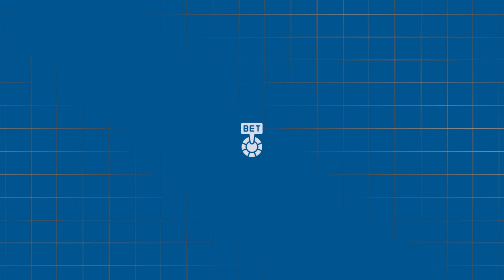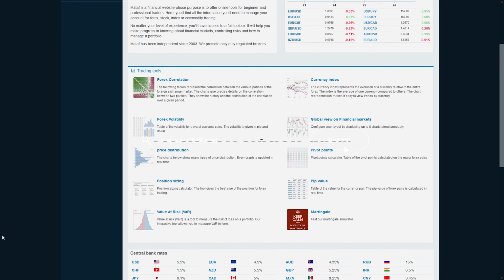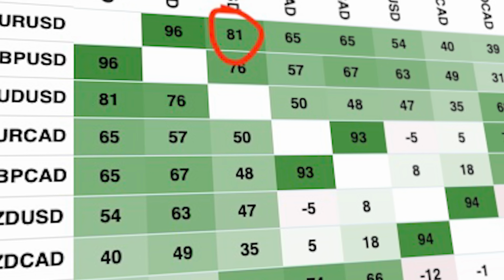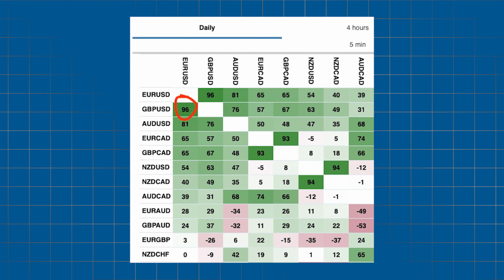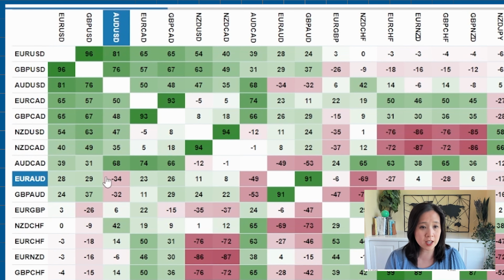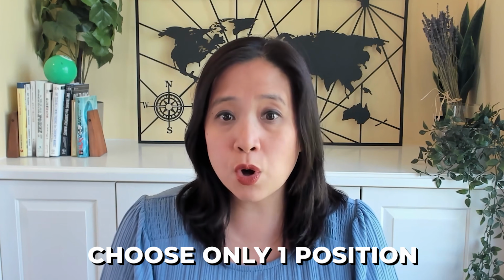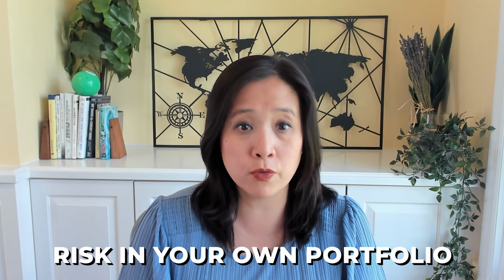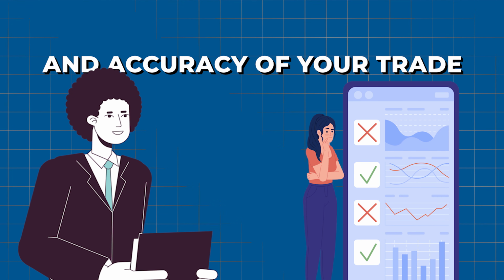How to Use Forex Correlations in Your Trading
Learn how to incorporate forex fundamental analysis strategies like forex currency correlations into your forex trading strategies to minimize trading risks and select the best trades. Understanding how currencies move against each other, strong versus weak will help you get a good view of the market and manage your trading risk appropriately